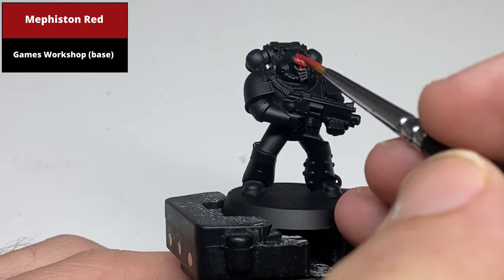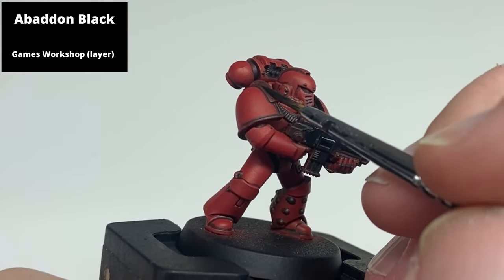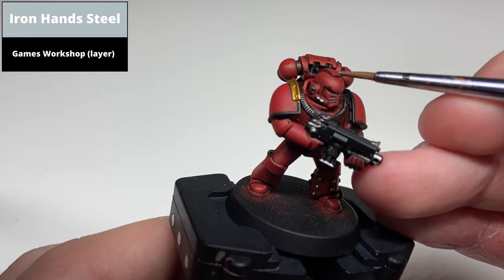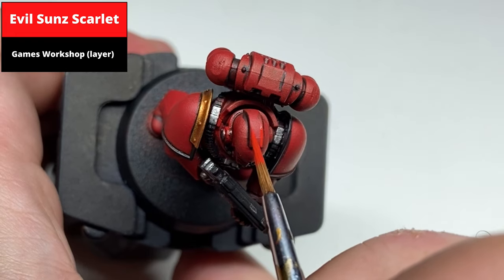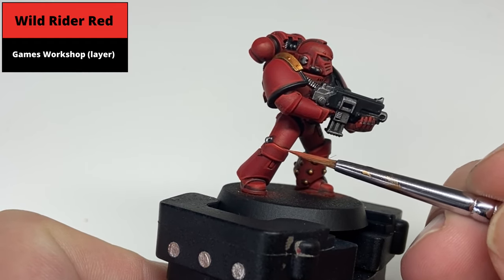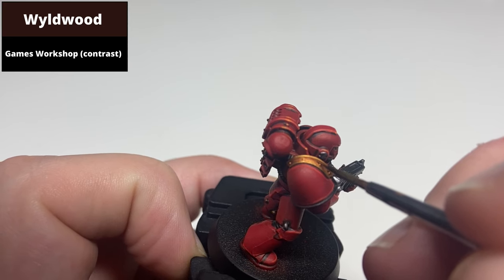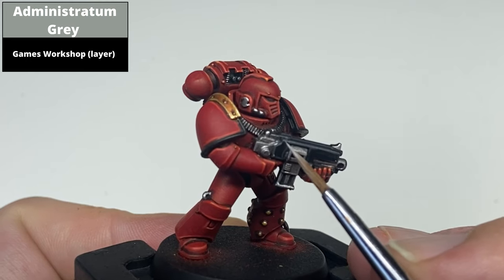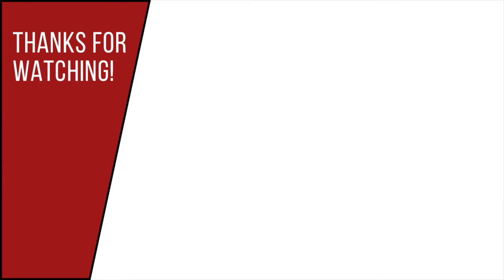How to Paint: Horus Heresy Blood Angels Space Marines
This video shows you how to paint the blood angels legion for the horus heresy. In particular, how to paint the tactical marines Mark IV power armour

Paints Used:
Wyldwood Contrast (GW)
Evil Sunz Scarlet (GW)
Wild Rider Red (GW)
Eshin Grey (GW)
Administratum Grey (GW)
Iron Hands Steel (GW)
Liberator Gold (GW)
Caliban Green (GW)
Warpstone Glow (GW)
Moot Green (GW)
Yriel Yellow (GW)
White Scar (GW)